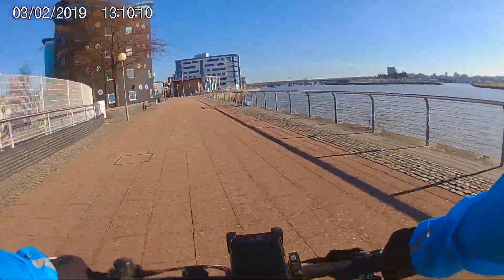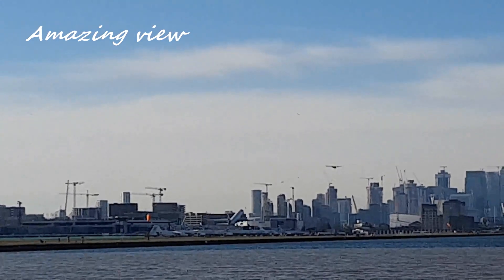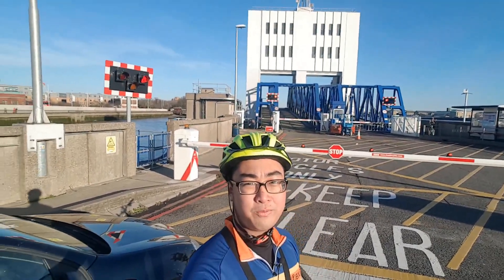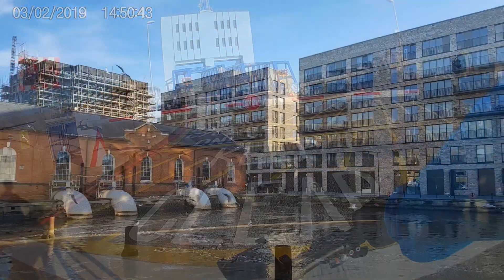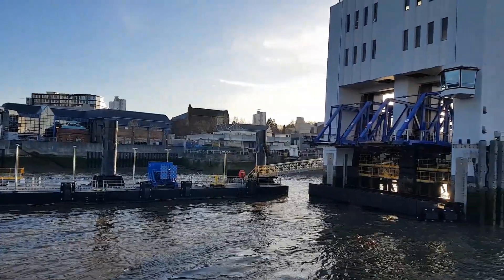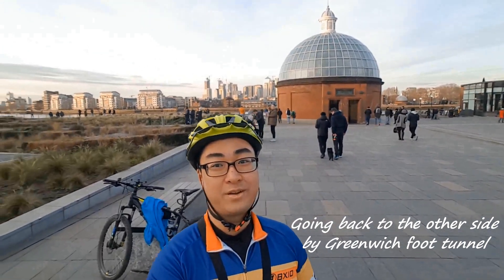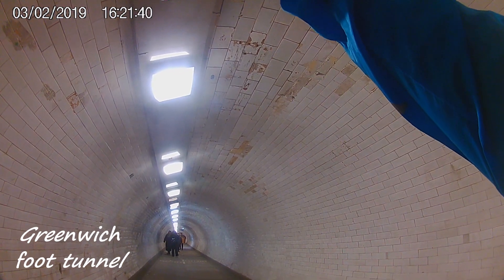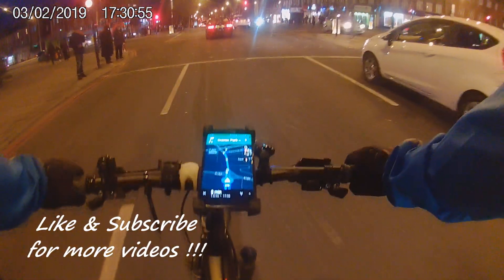Woolwich Ferry - the only FREE ferry crossing river Thames in London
Today we are heading off to Woolwich, a small district outside central London to experience the prominent ancient Woolwich ferry. An absolutely amazing thing I have to say about this ferry is that IT IS FREE OF CHARGE. I don’t understand why people would love to spend £10 for 10 minutes in a river boat full of tourists in central London when you can just come here and enjoy the Woolwich ferry for free as many times as you want with much more fresh air and better view.

Special thanks for the help of Duc Pham and Rob!